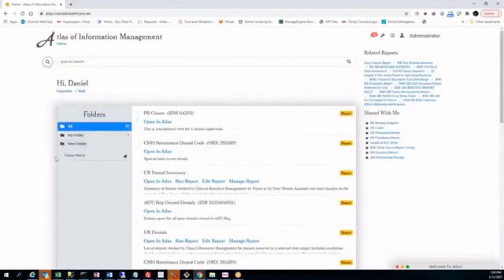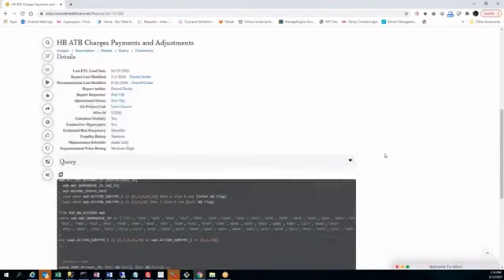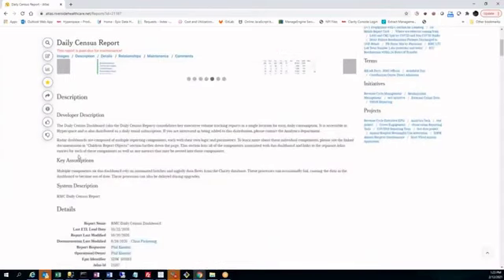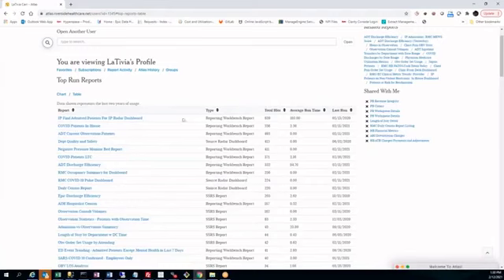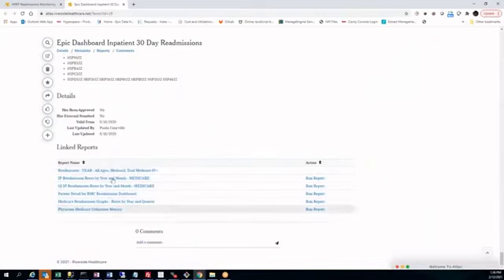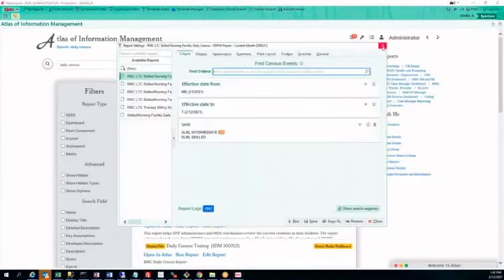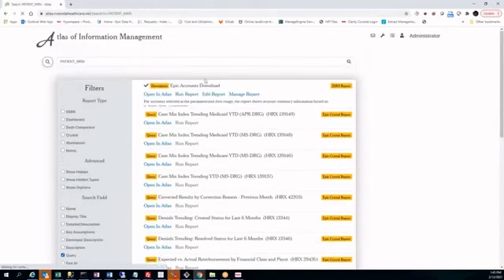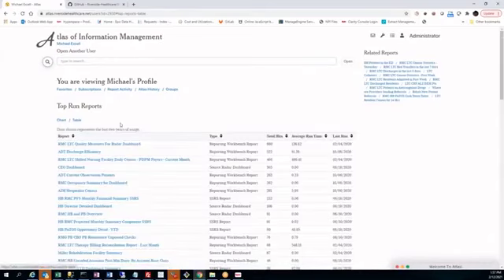Atlas Demo, Feb 2021 | Dan Ryan